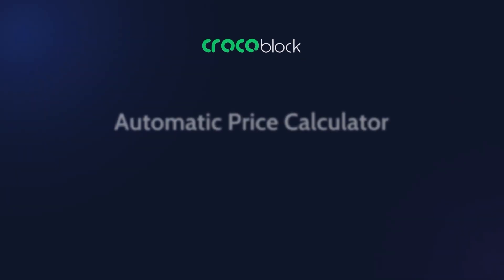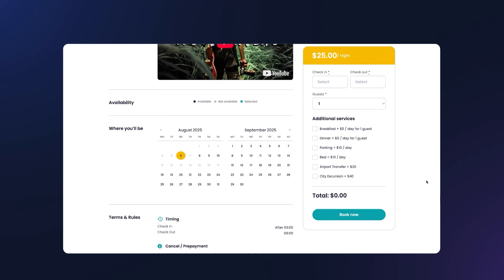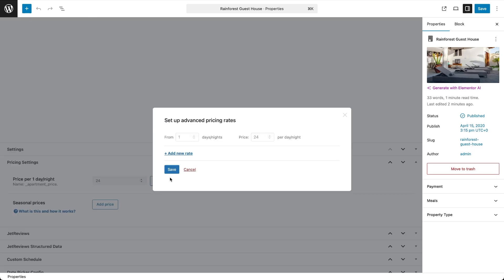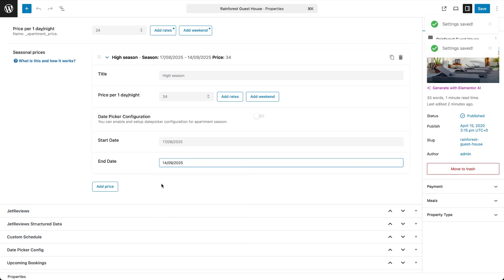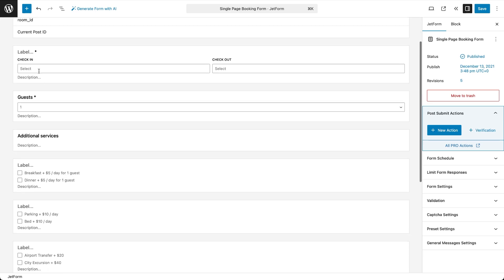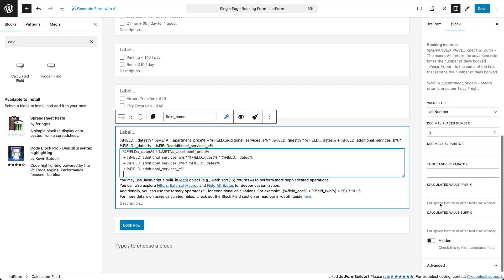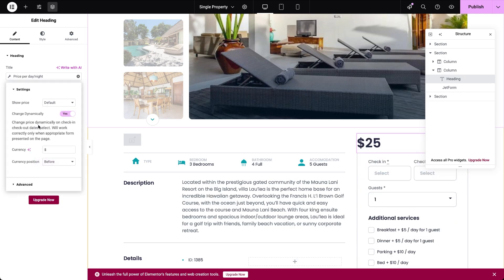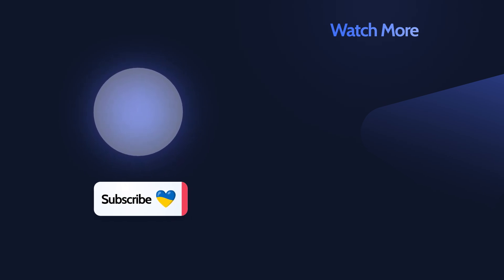How to Set Automatic Price Calculator for WordPress Website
Learn how to set up an automatic price calculator for your WordPress rental properties website using JetBooking, JetFormBuilder, and JetEngine.

This step-by-step tutorial shows you how to:
✅ Define pricing per day/night for each apartment
✅ Set flexible rates for longer stays or special days
✅ Display the total price dynamically on your booking form
✅ Map the calculated price to WooCommerce orders
✅ Customize price display on Single Pages in Elementor, Gutenberg, or Bricks

Perfect for WordPress users running rental sites who want accurate, automated pricing.

► TIMESTAMPS
00:00 Introduction
01:28 Setting Up Price for Booking
04:03 Displaying Total Price in Form
05:40 Connecting to WooCommerce
06:16 Showing Price on Single Page
07:00 Testing Booking Form